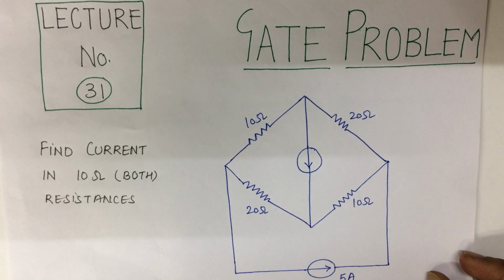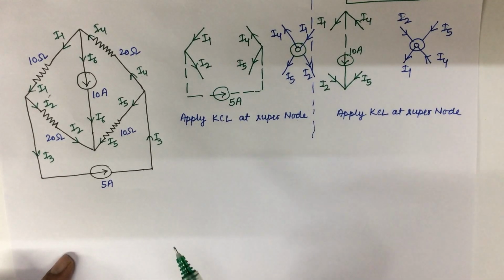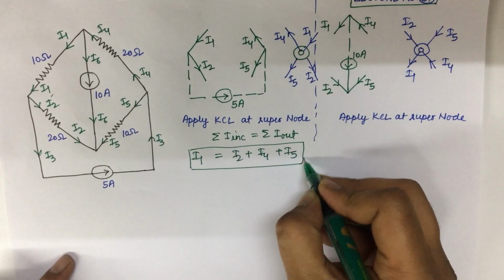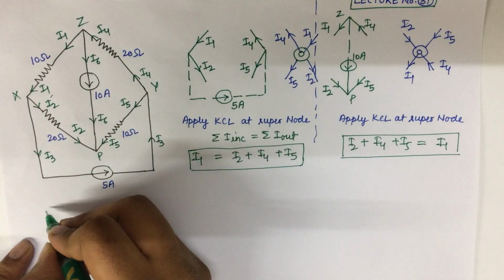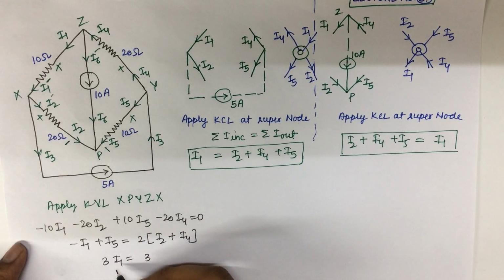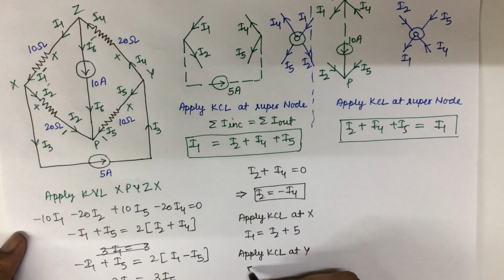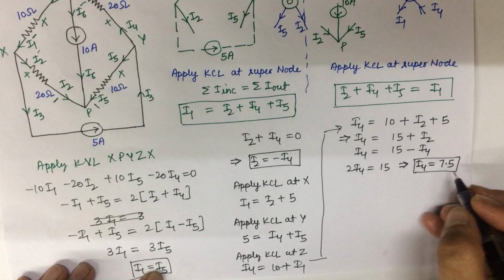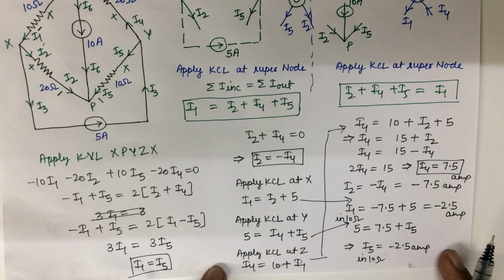Gate Problem Lecture No 31